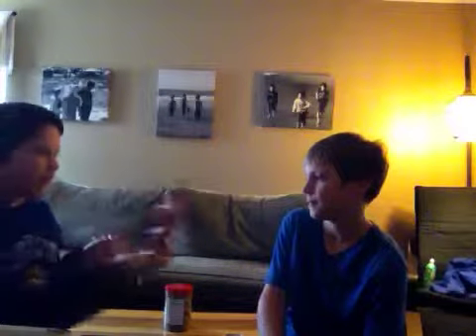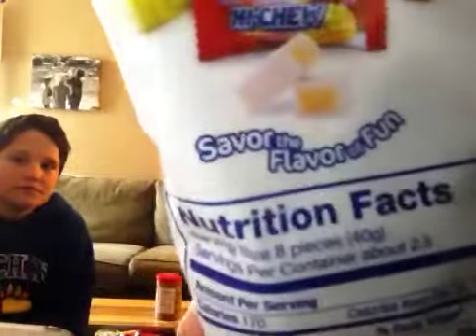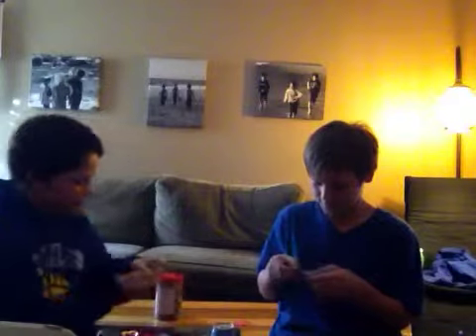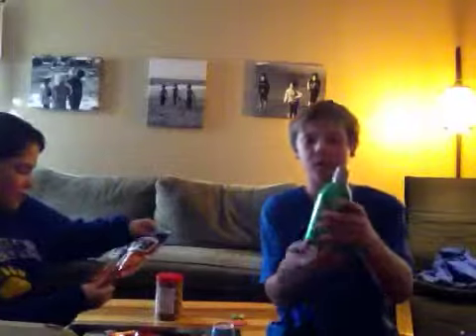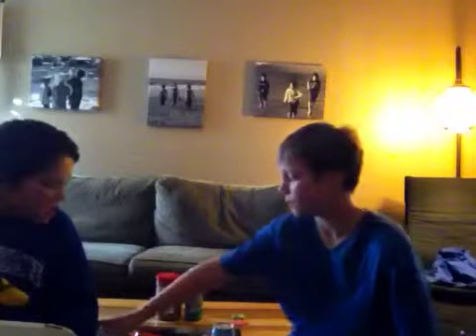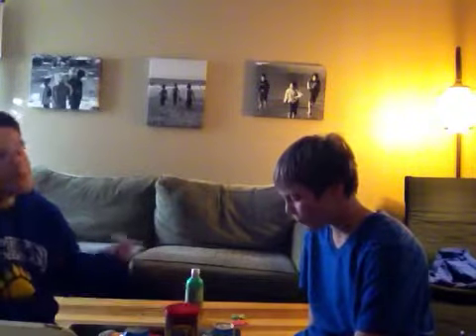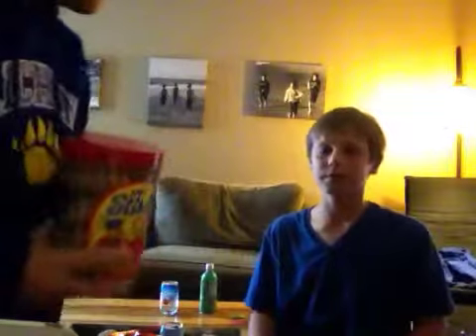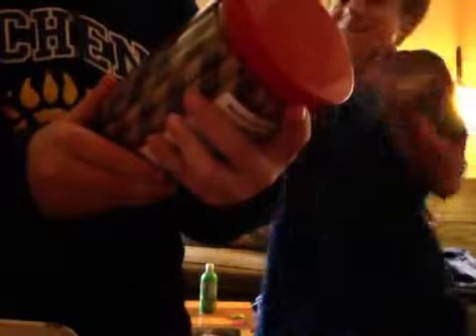Taste test from Asian store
Whoop

Untie mmhgrdrdyghfrd